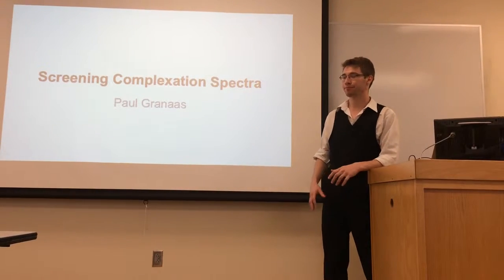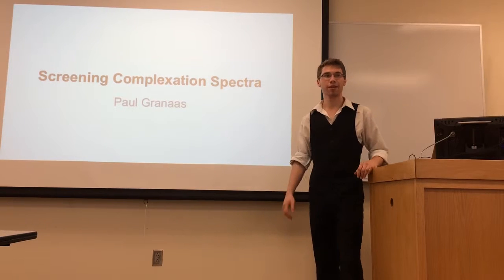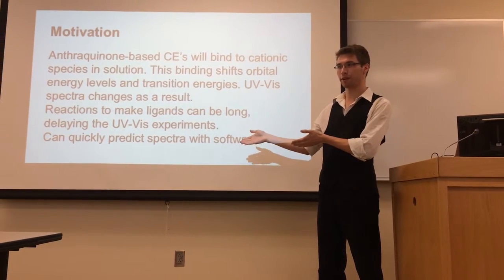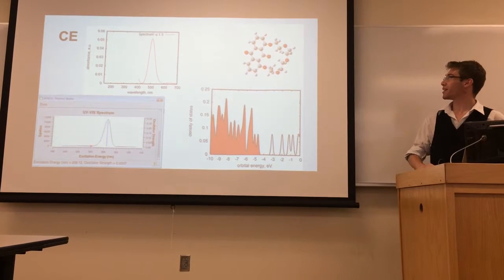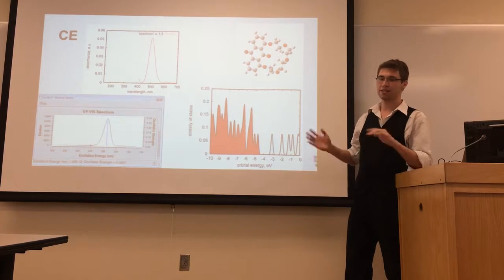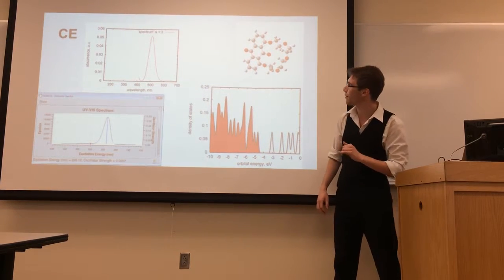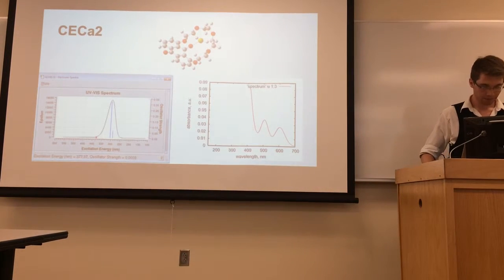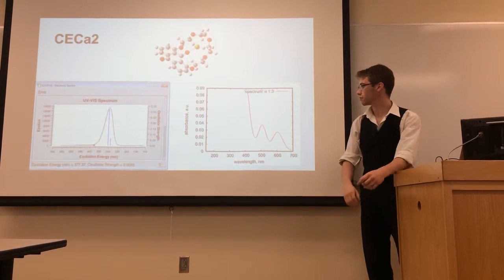IMG 0899. USD. REU2015. Session 4. Presentation #2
USD. REU2015. Session 4. Presentation #2
Paul Granaas (adviser Prof. Andrew Sykes)
Electronic structure and optical activity of crown ether-based luminescent sensors